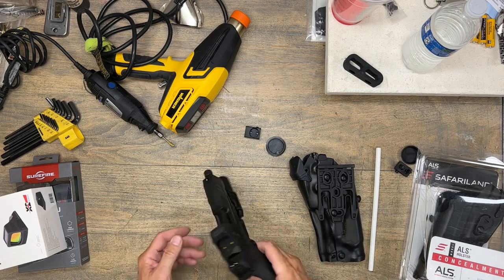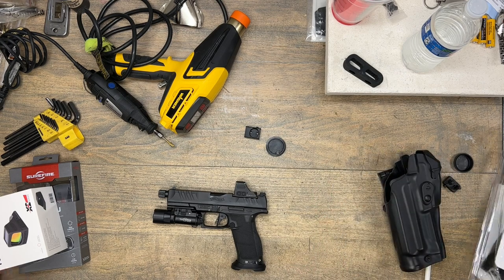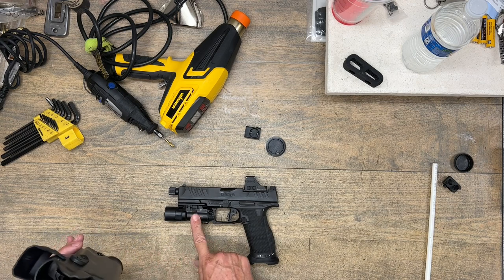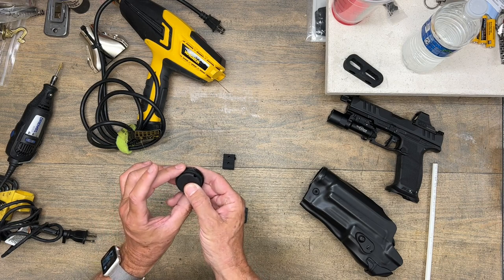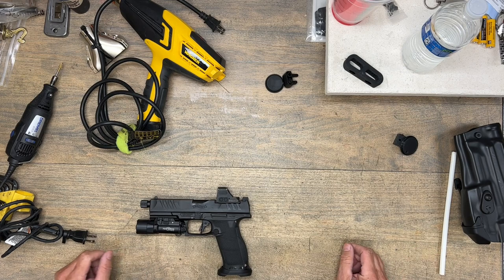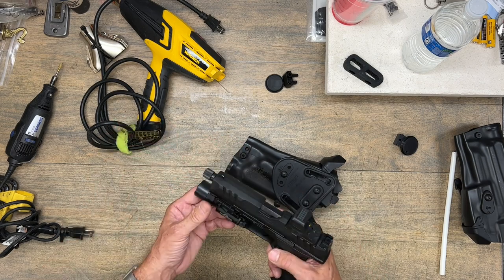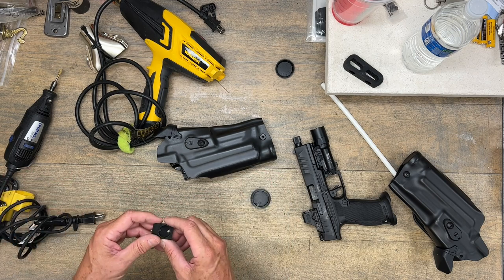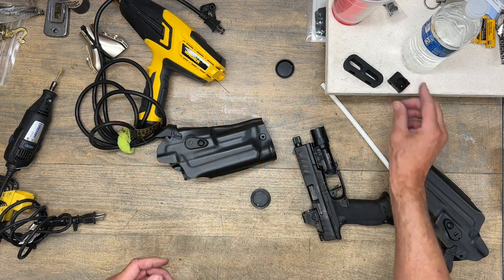Walther PDP Pro SD Full Size Safariland Holster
Walther PDP Pro SD Full Size Safariland ALS Holster modification